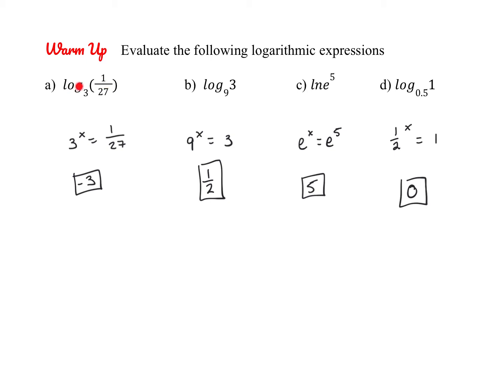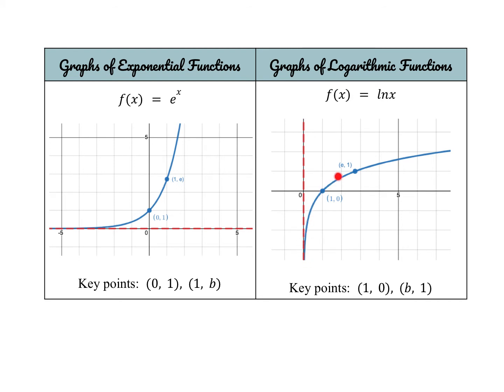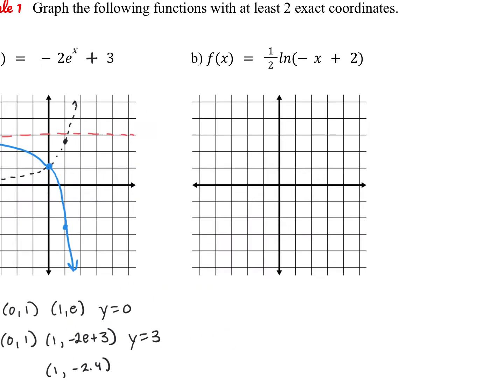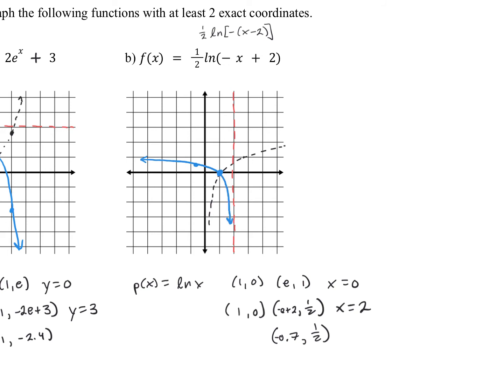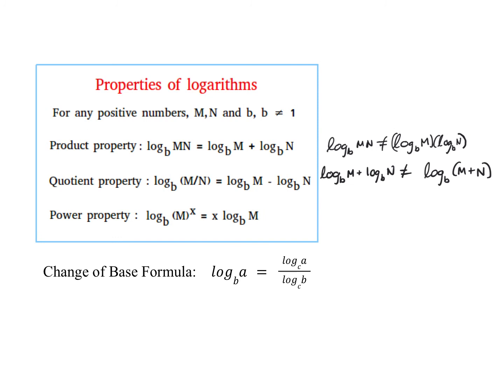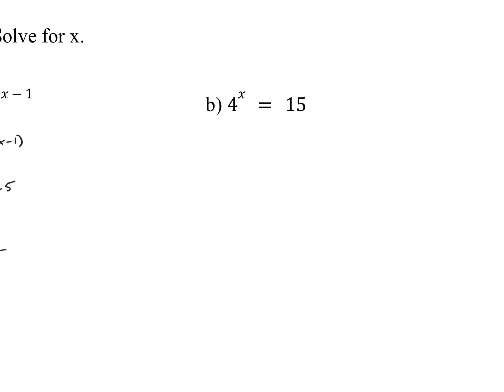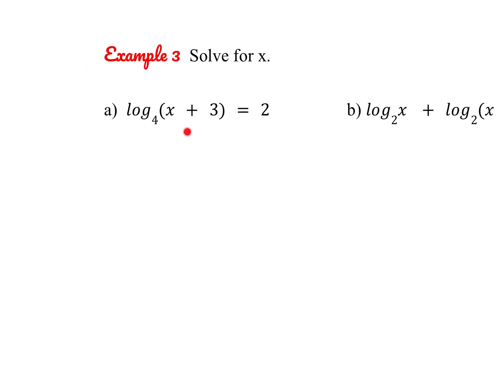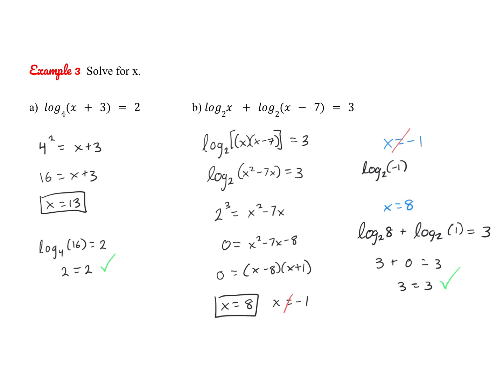Review Day 3 - Exponential & Logarithmic Functions